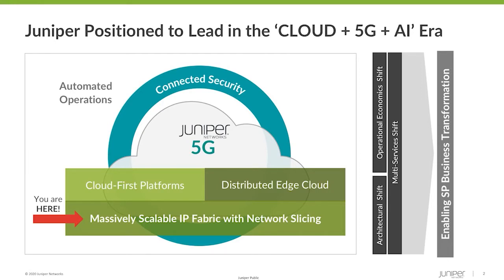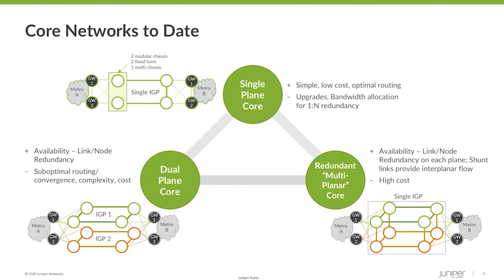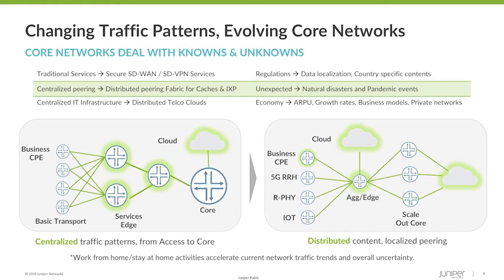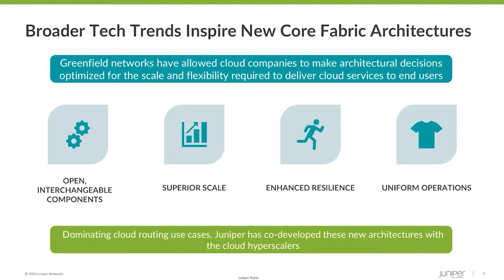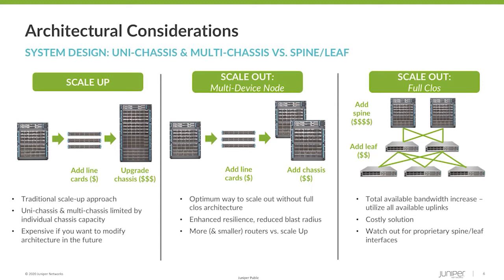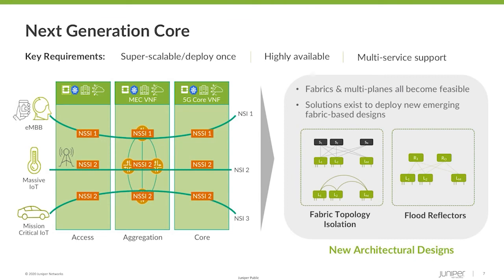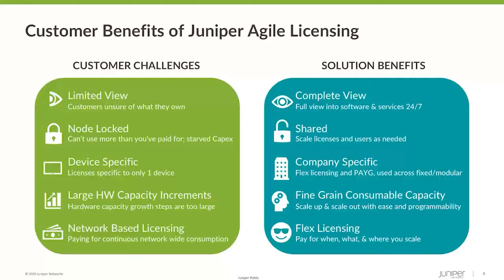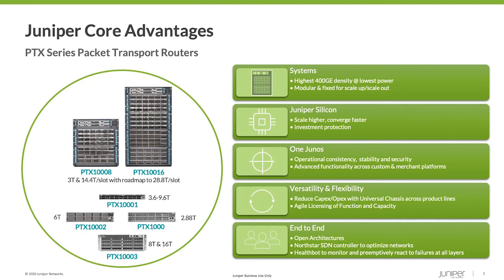Scale Up, Scale Out, Scale Onward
Explore the business and technical advantages and tradeoffs for emerging new scale out core routing architectures vs. the traditional scale up core architectures deployed today. Juniper continues to design for a variety of core network use cases, with an overall focus on increasing SP network agility and driving down cost-per-bit economics.